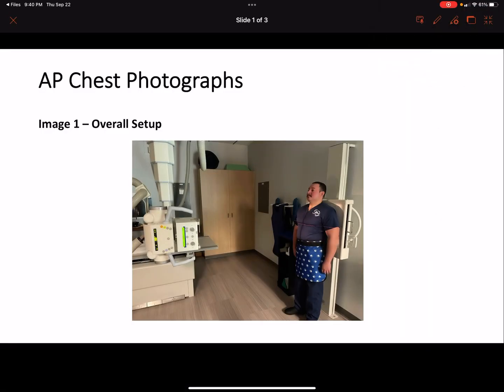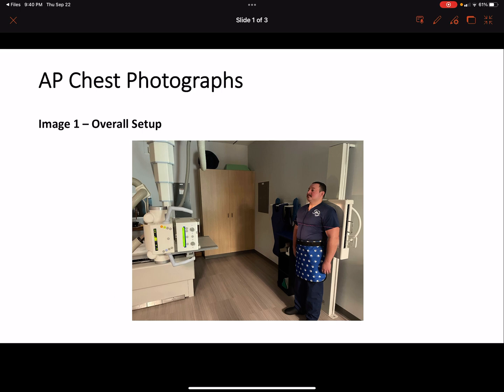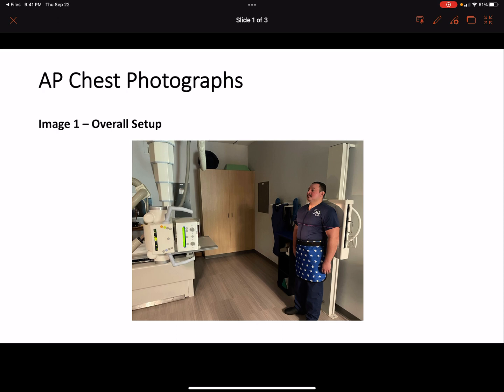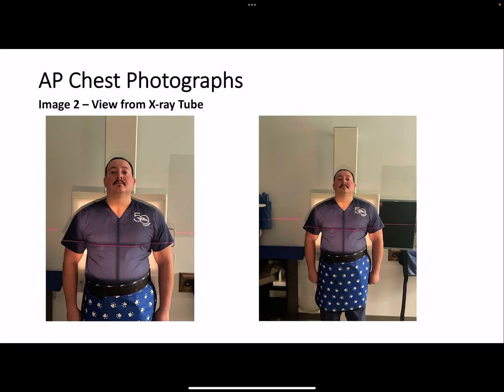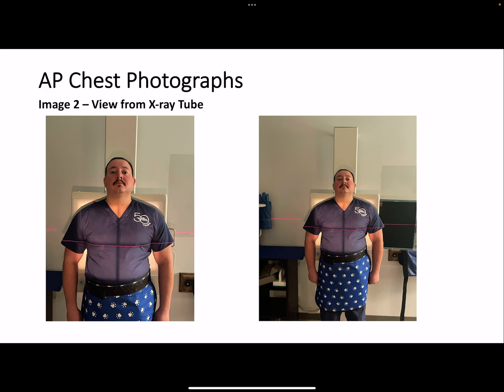Positioning Project Chpt 2_Albrechtson